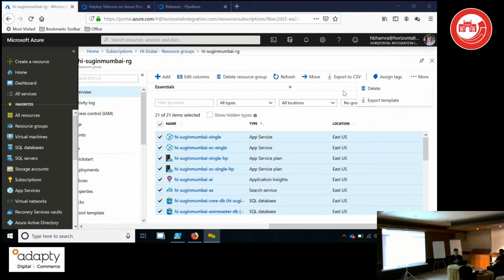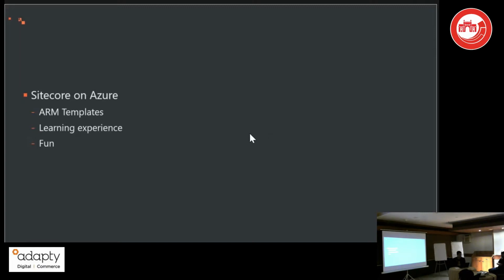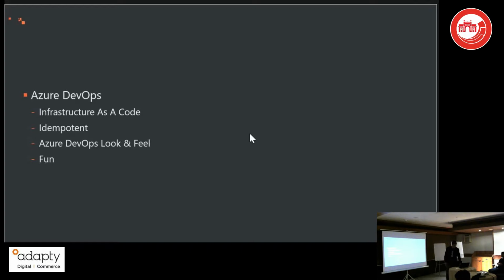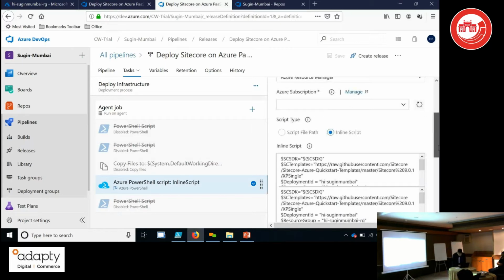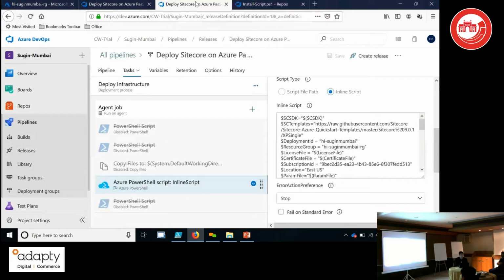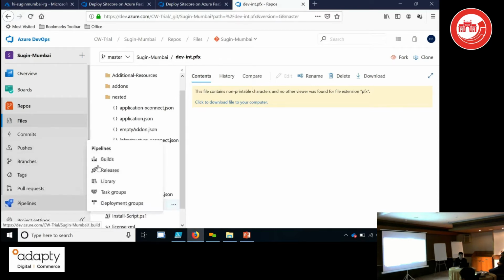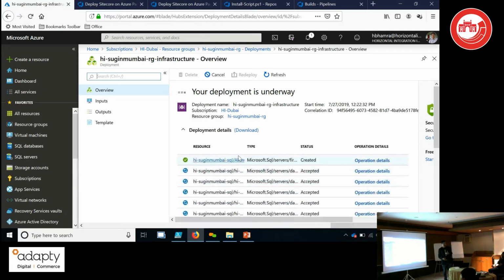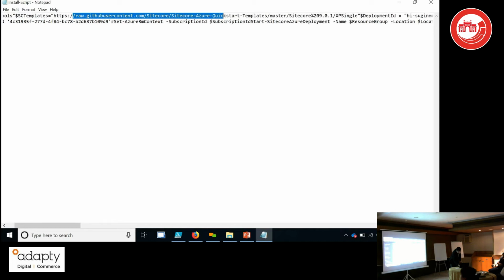Deploying Sitecore 9 1 on Azure PaaS with Azure DevOps with Hardeep Bhamra